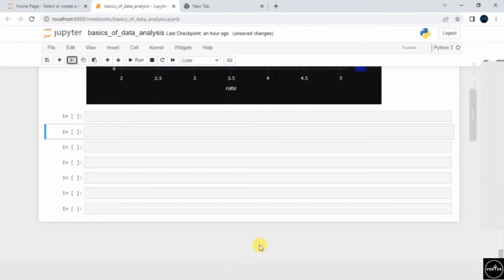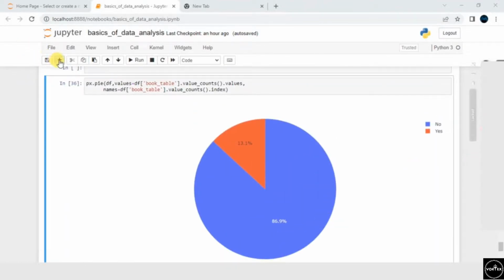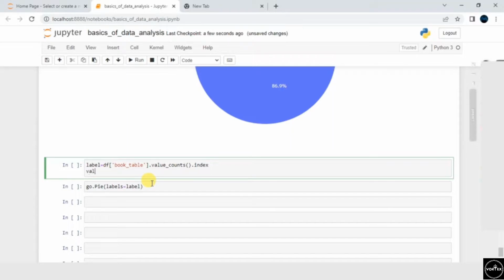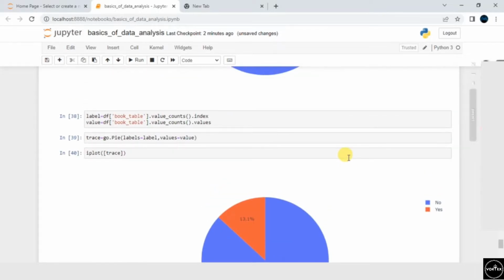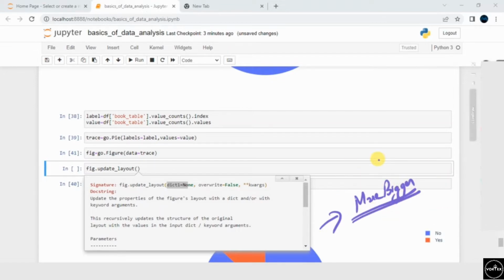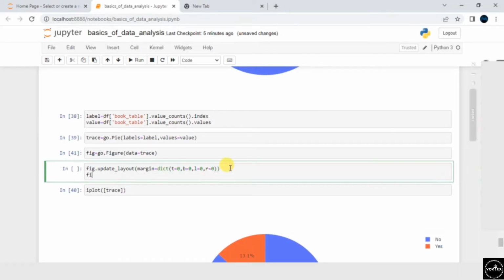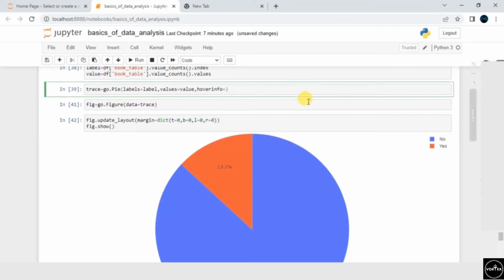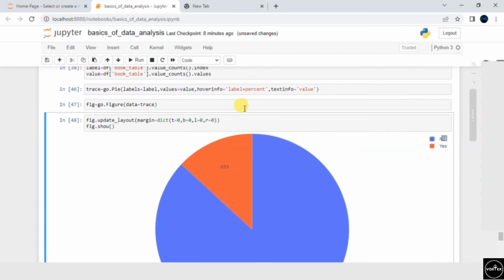How to update layout of Plotly charts | Data Science & Analysis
How to customize height of plots in plotly ?
How to customize width of plots in plotly ?